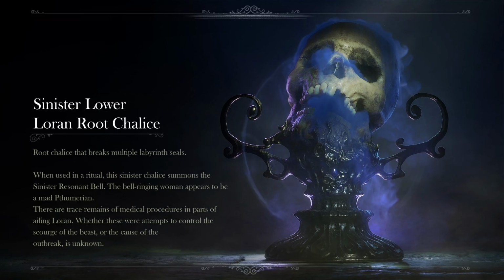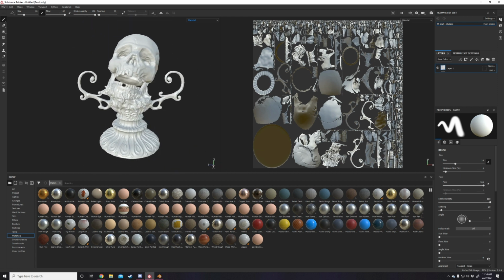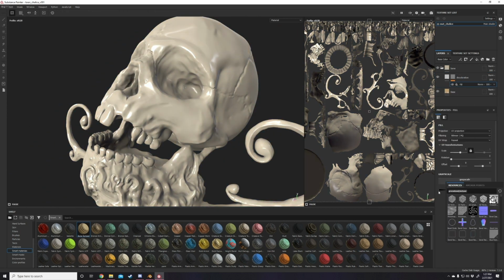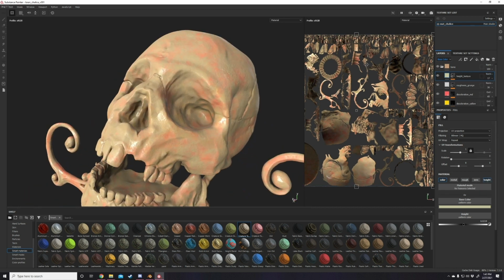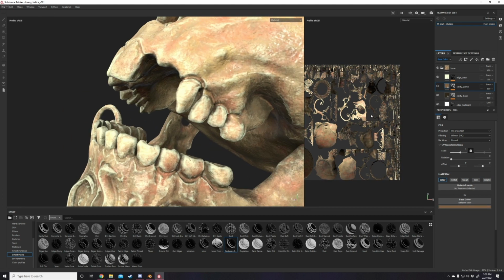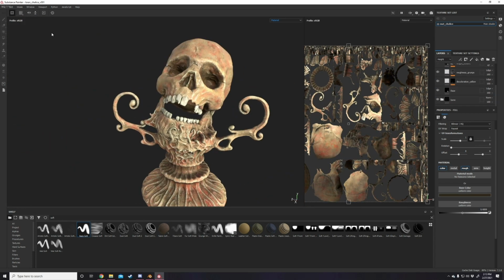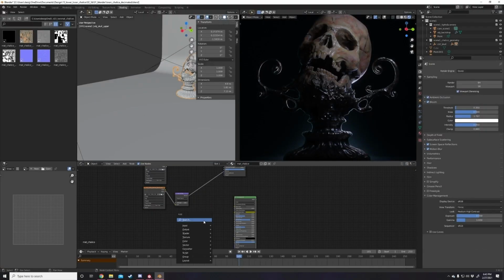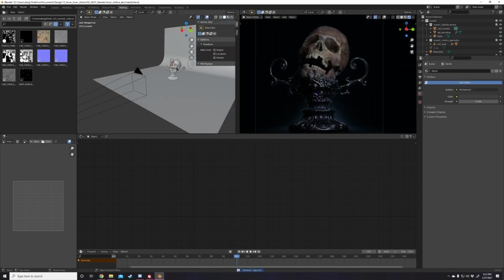Lets Texture a Skull Chalice in Substance Painter and Blender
In this video I go over the texturing process for the Bloodborne Skull Chalice, If you would like to see part 1 where I go over the Sculpting process, click here: